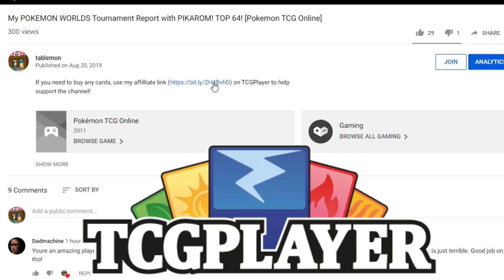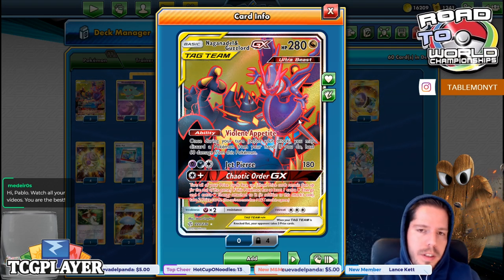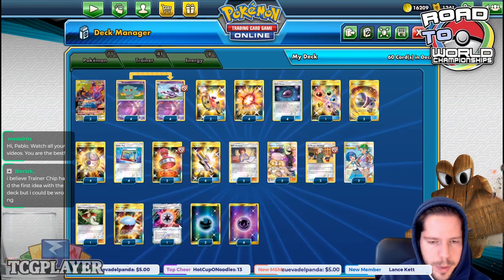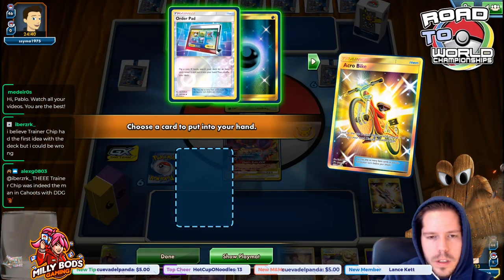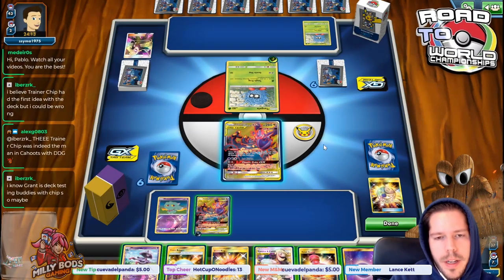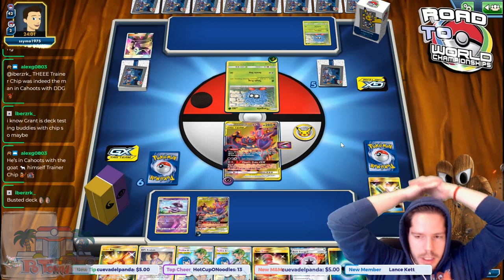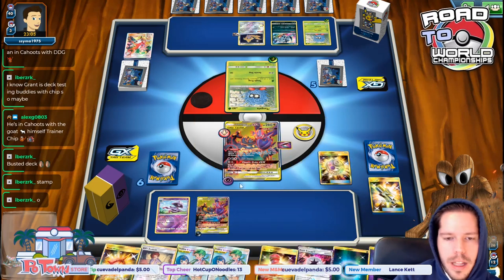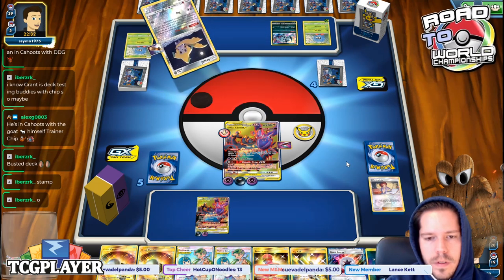(REUPLOAD) NAGANADEL & GUZZLORD GX SURPRISES at LAIC! [Pokemon TCG Online][Pokemon TCG Online]